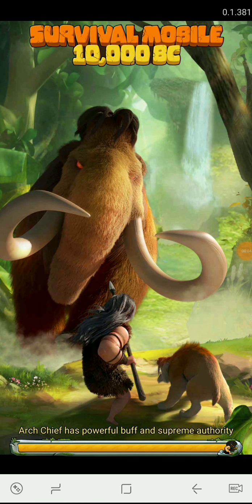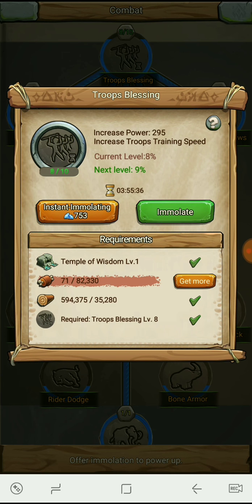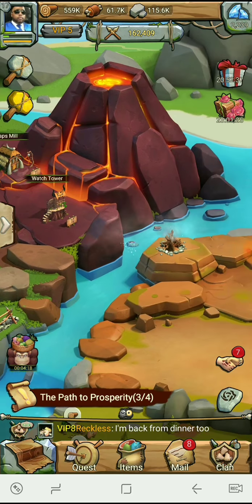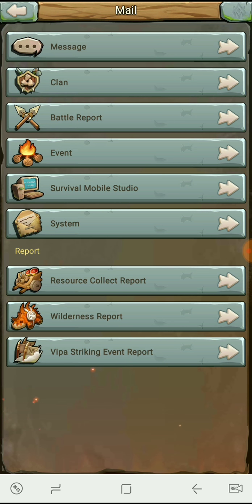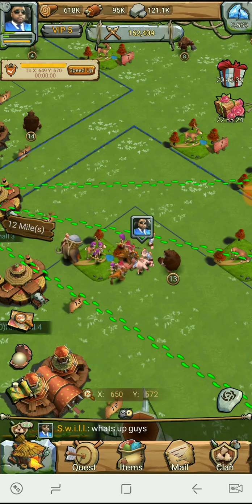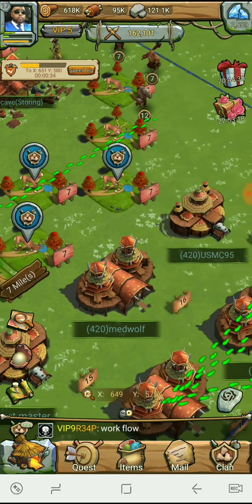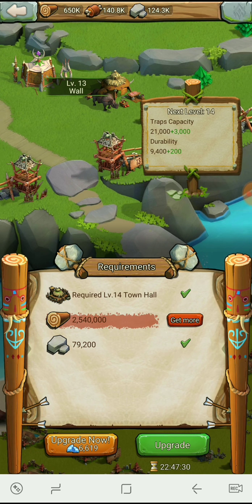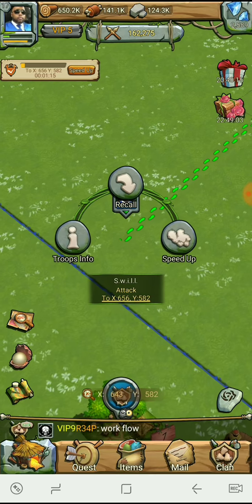Survival Mobile: 10,000 BC